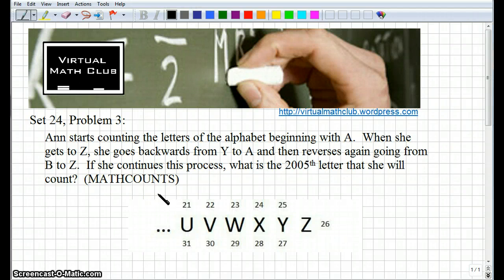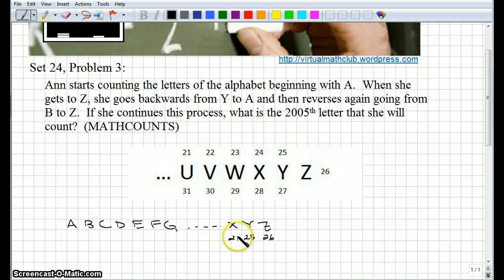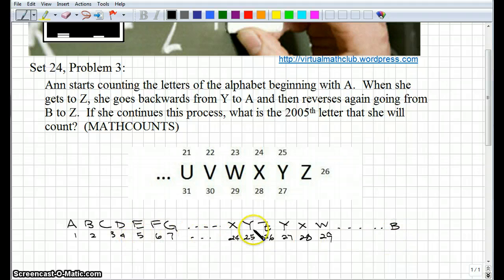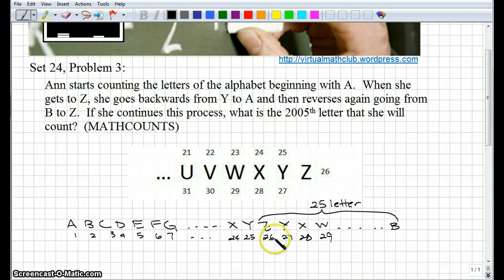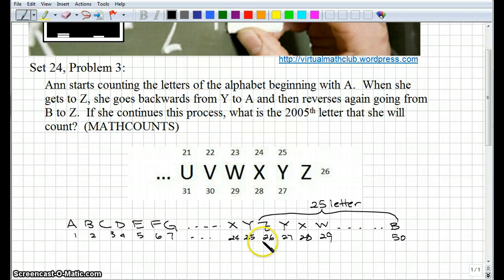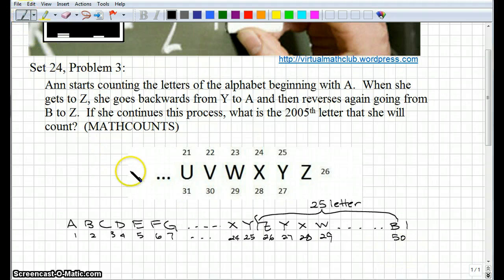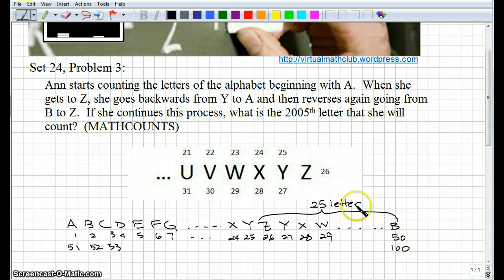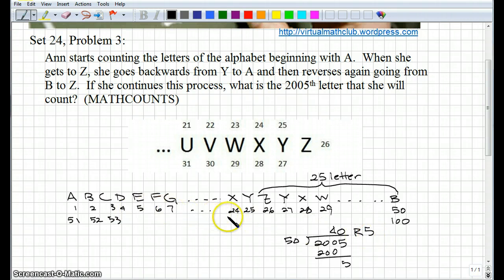Set 24 Problem 3